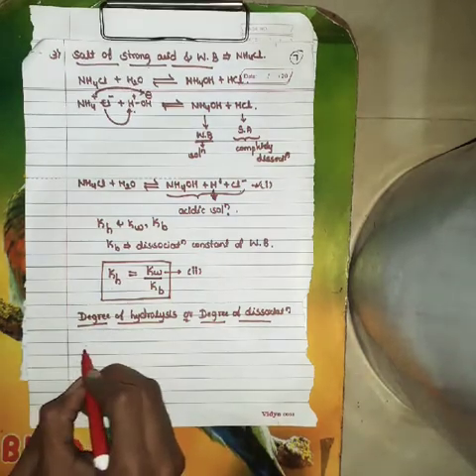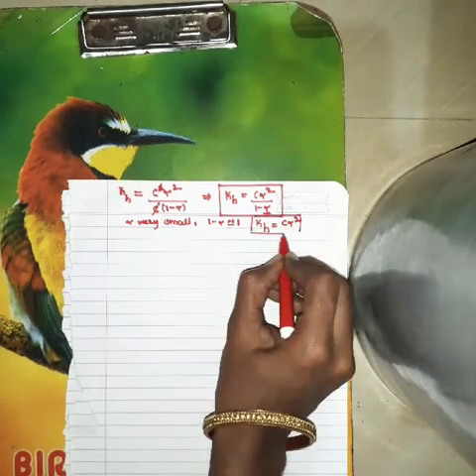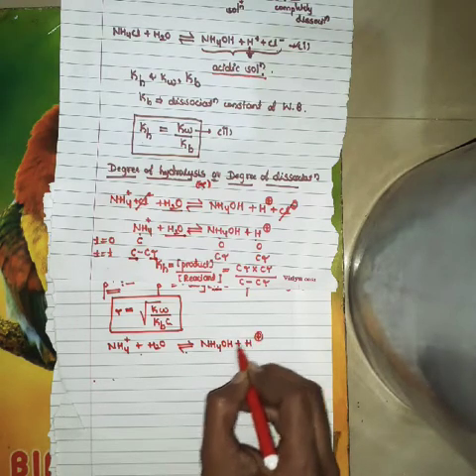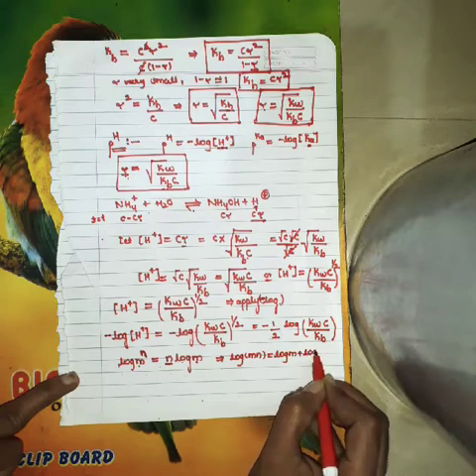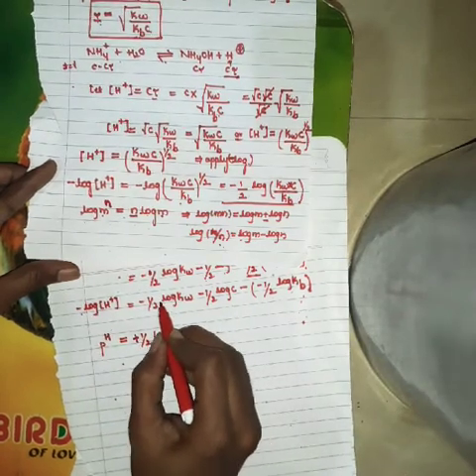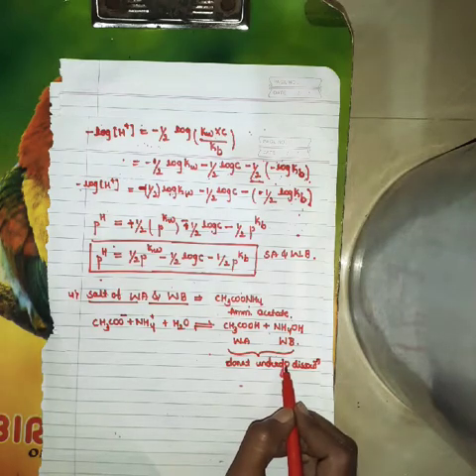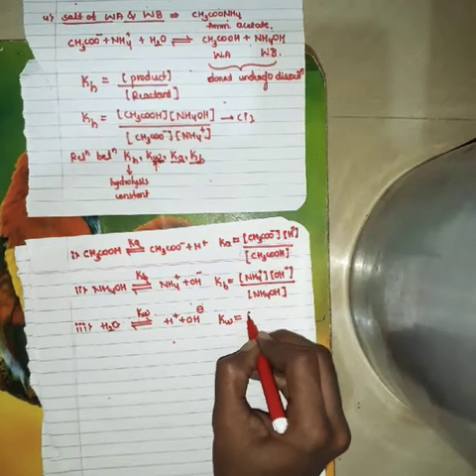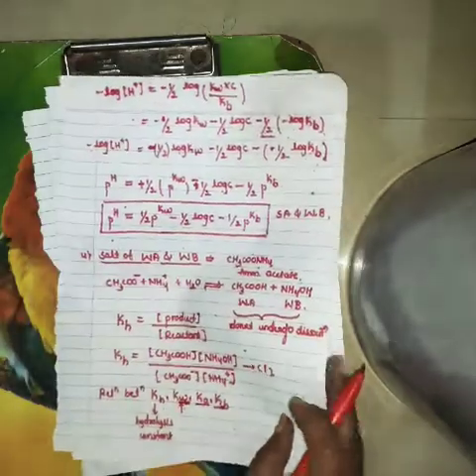Ionic Equilibria-ll ( Unit-ll )